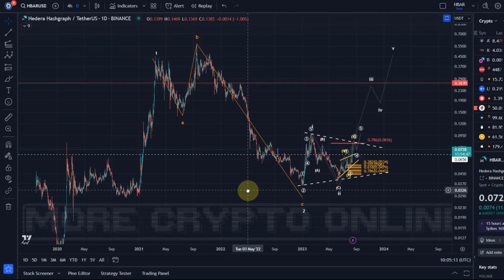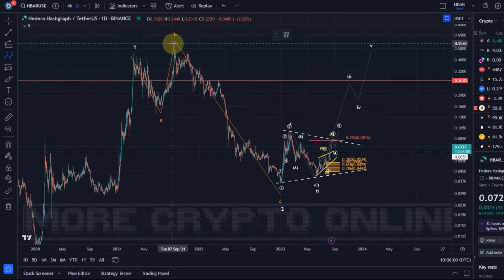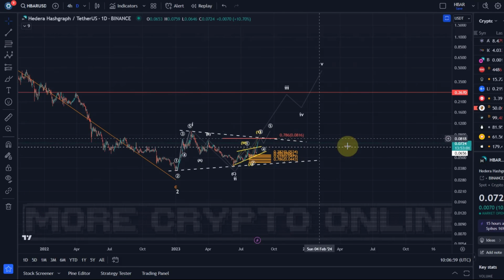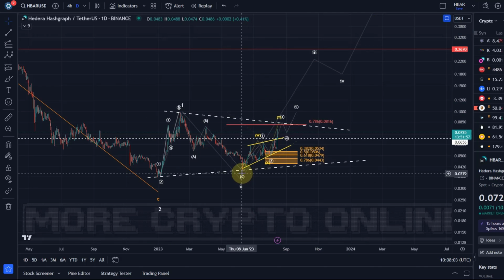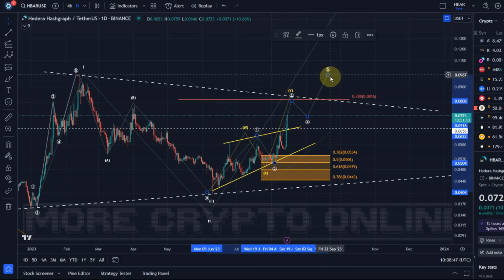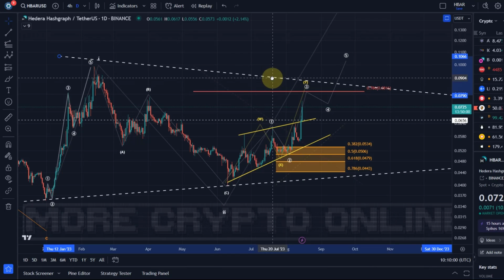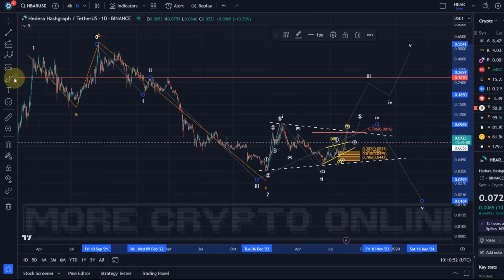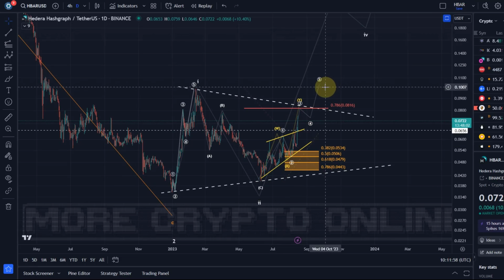HBAR Hedera Hashgraph Crypto Price News Today - Price Prediction and Technical Analysis!